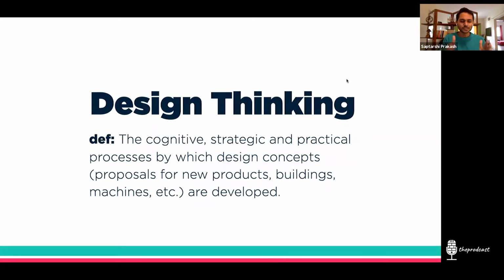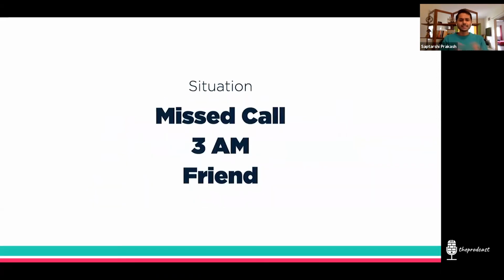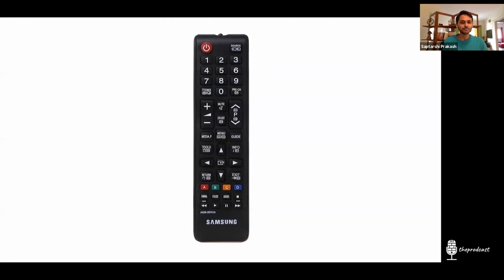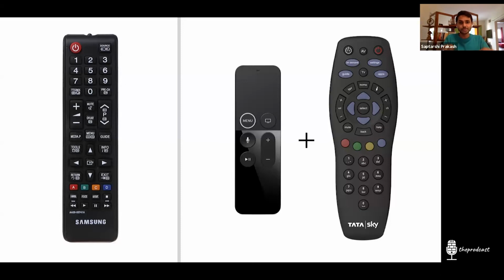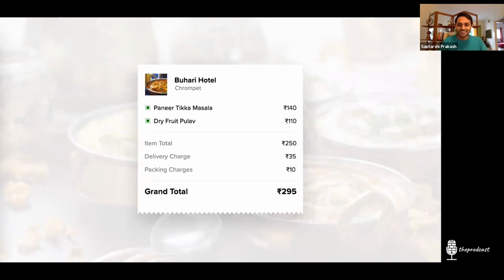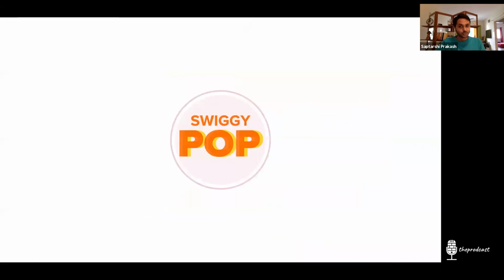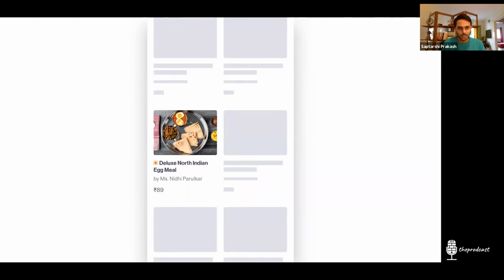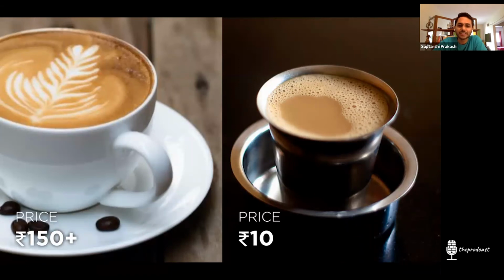Producti-witty series 4: Why UX is important in products By Saptarshi Prakash